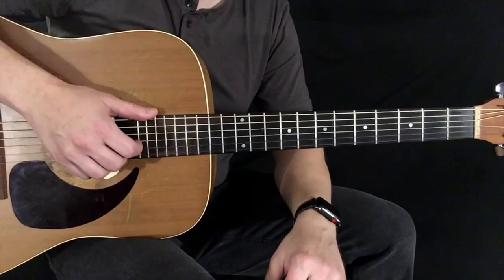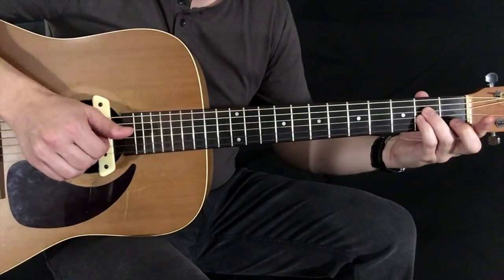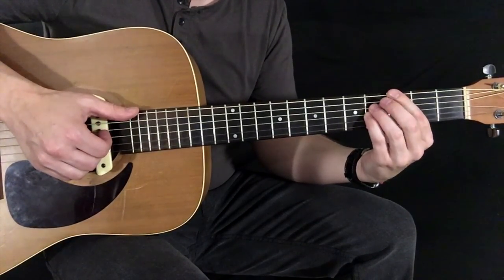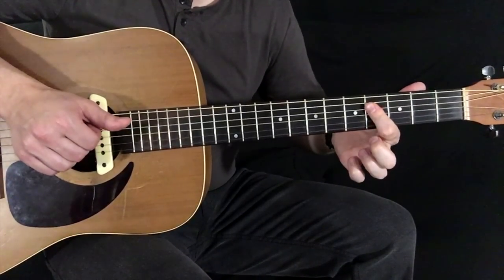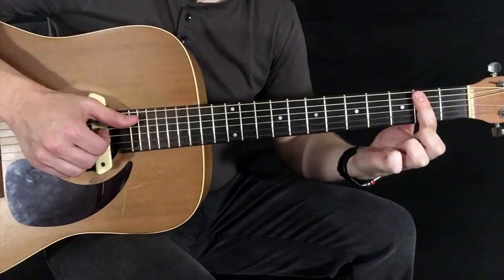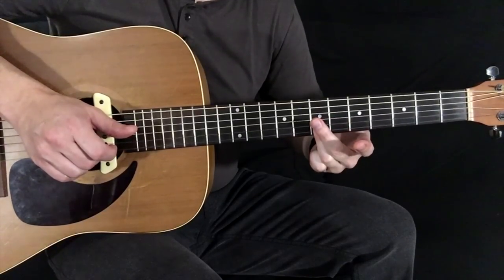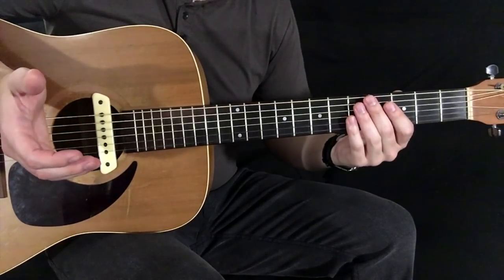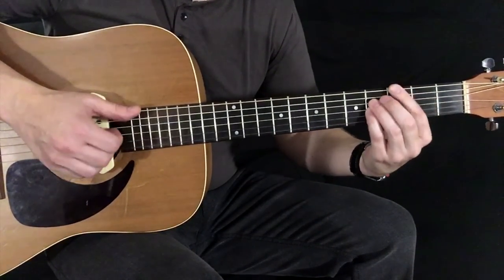Wake Up - Travis Scott (ASTROWORLD) - The Weeknd - Guitar Lesson Tutorial